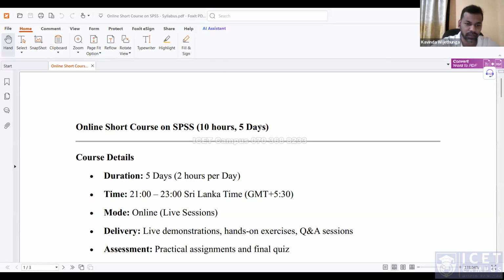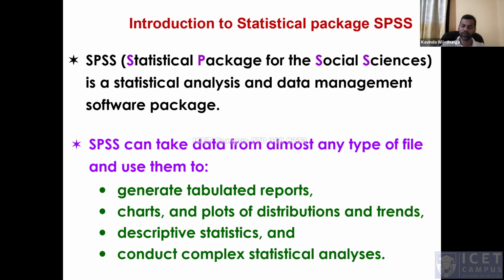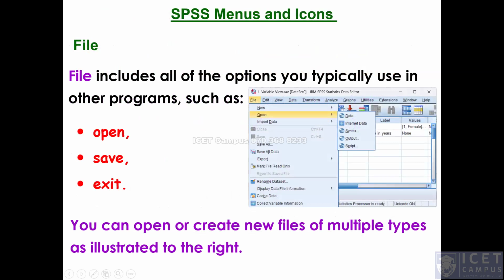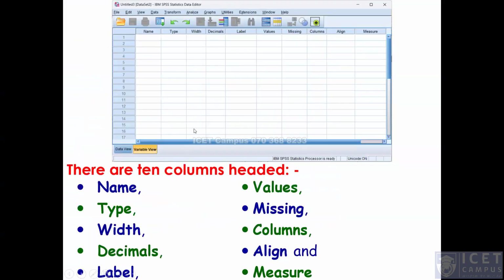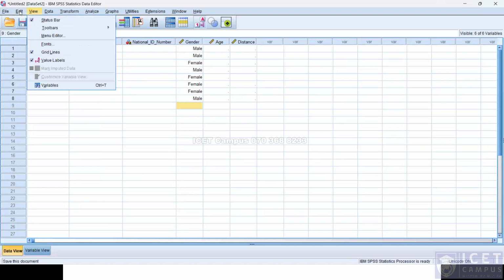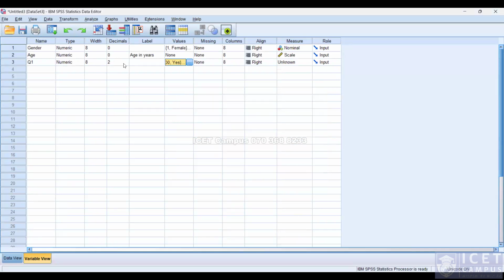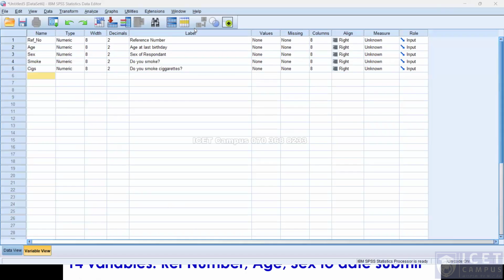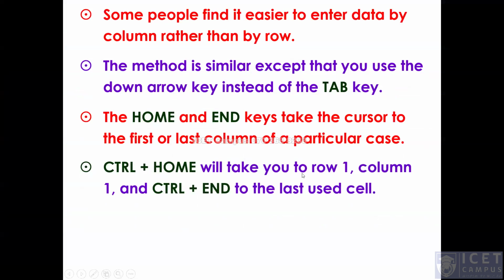SPSS B - 5 Day - 1 26 05 2025